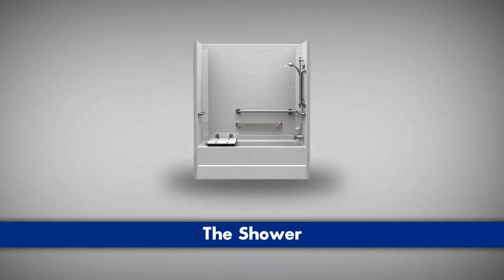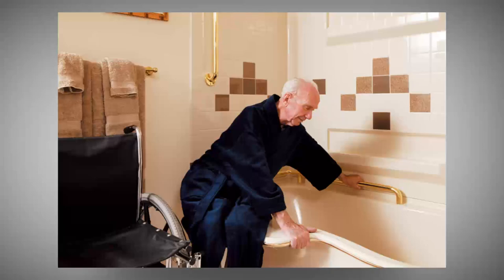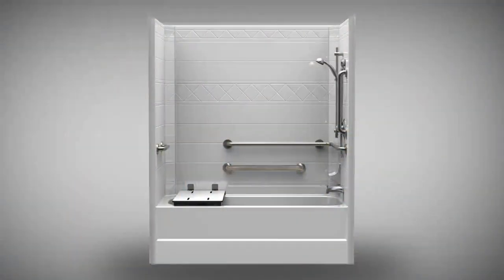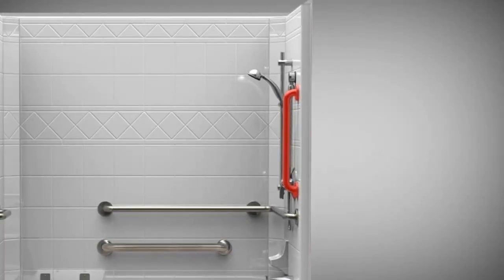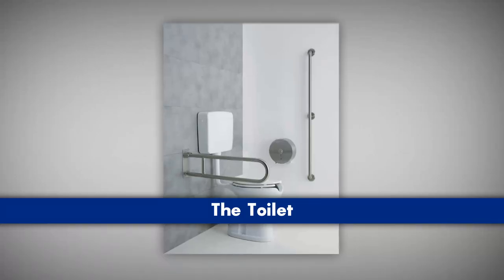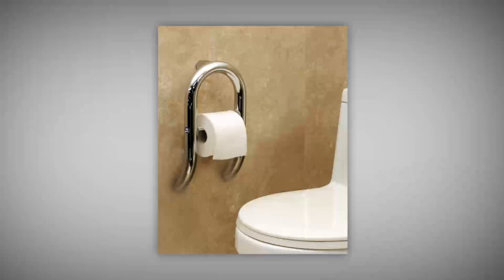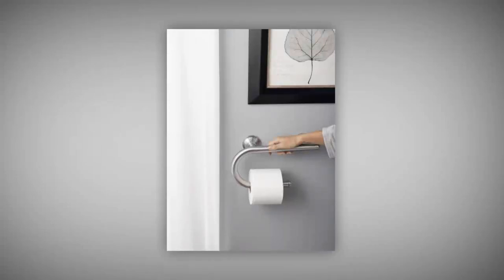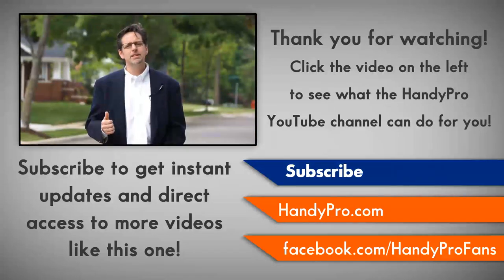Where to Install Grab Bars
Need to install a grab bar?
Chris Tait, president of HandyPro York, will walk you through the optimal locations for installing grab bars. For more information on grab bars, visit the HandyPro grab bar

Still need help? Schedule a free estimate with a professional